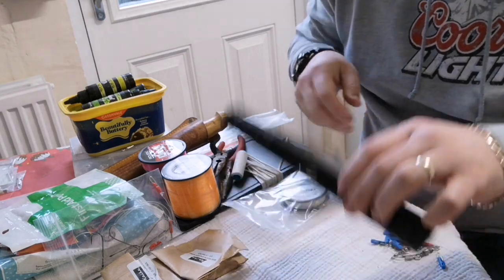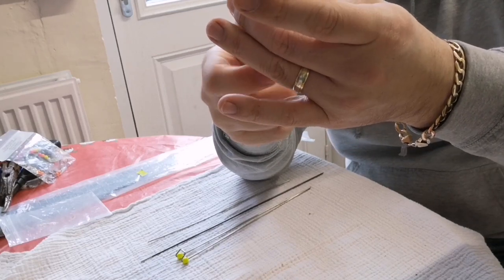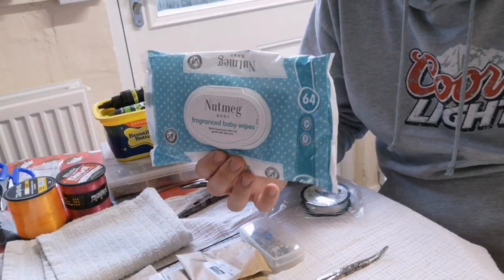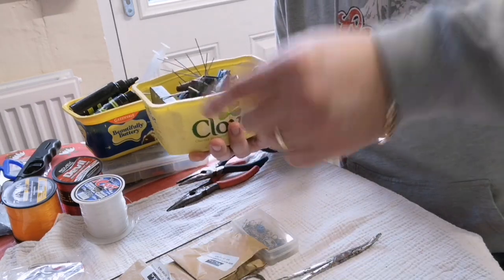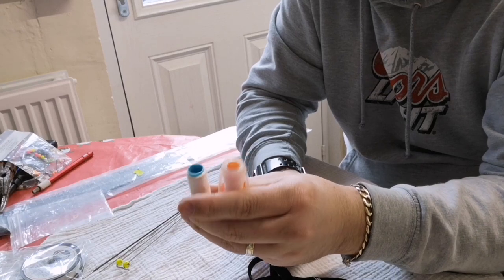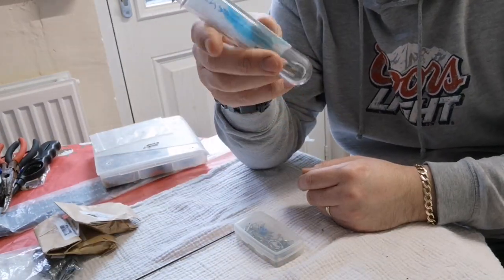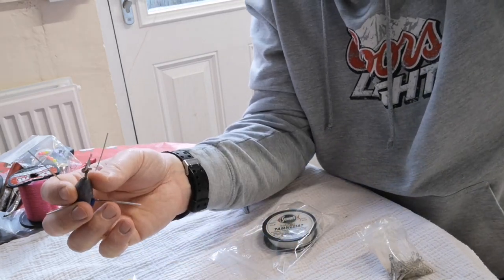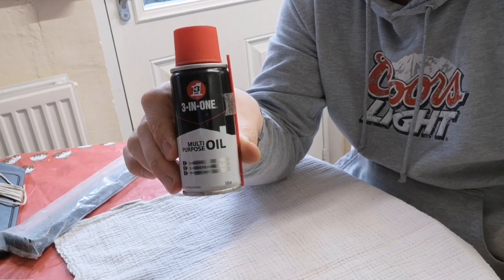Tackle box run through sea fishing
Tackle box talk and chat on what I carry and why, have been asked for a pay pal link for several people you do not need to donate to the channel.